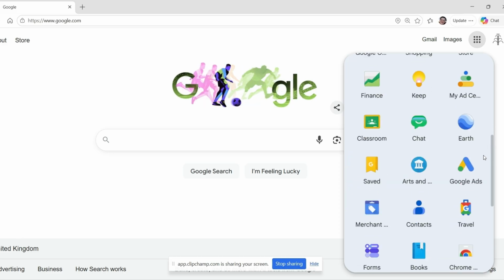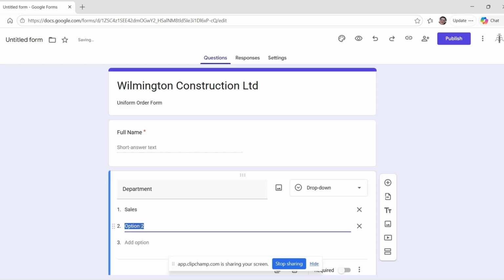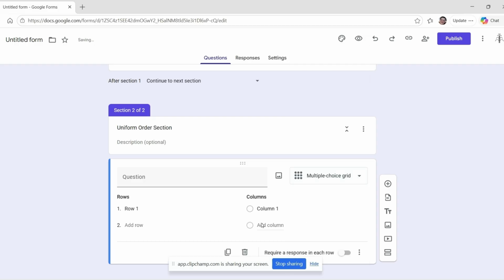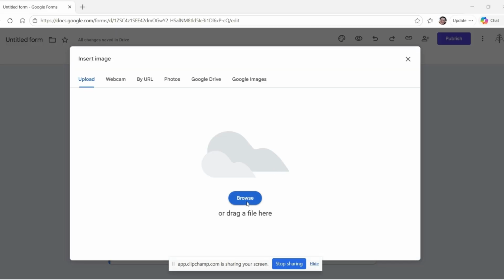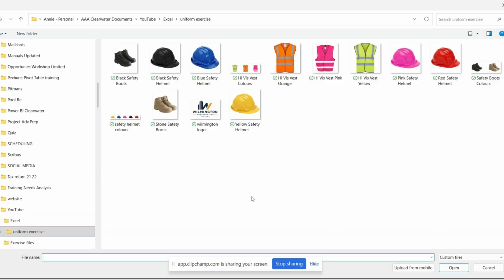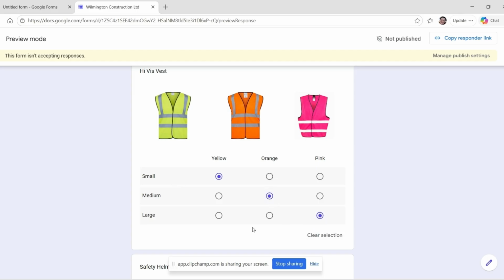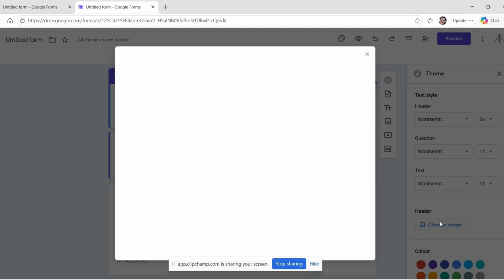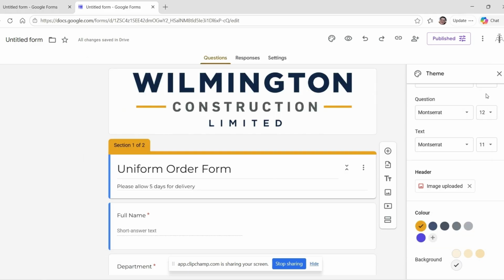01 Google Forms Tutorial - Create a Mobile Uniform Order Form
Create a professional mobile-friendly order form using Google Forms. In this practical business example, we'll build a simple uniform order form that staff can complete from any phone, tablet or computer, with the responses automatically stored in a spreadsheet.

In this video you'll learn how to:

Create a new Google Form from scratch
Add text, dropdown and multiple-choice questions
Make fields required
Link the form to a Google Sheet automatically
Design a form that's easy to complete on a mobile phone

This video is part of the Clearwater IT Training Business Process Improvement series, where we'll gradually build a complete business solution using Google Forms, Excel, Power BI, VBA and Power Apps.

Whether you're running a small business, managing staff, or simply looking for a better way to collect information, this series will show you practical techniques that you can start using straight away.

Professional skills. Delivered clearly.